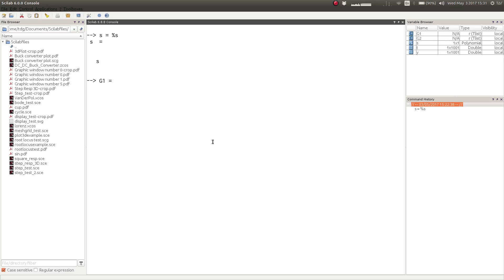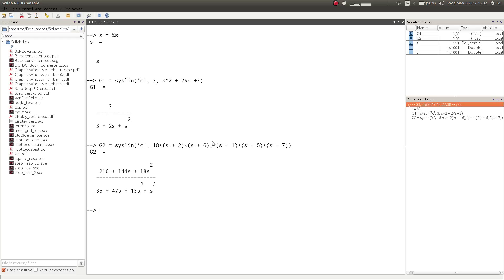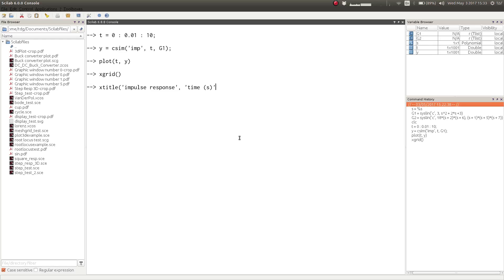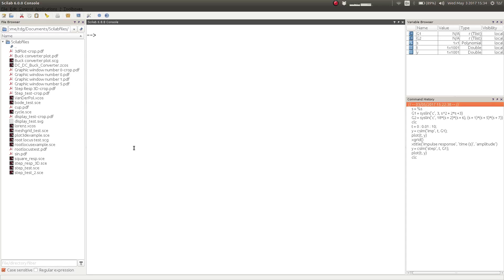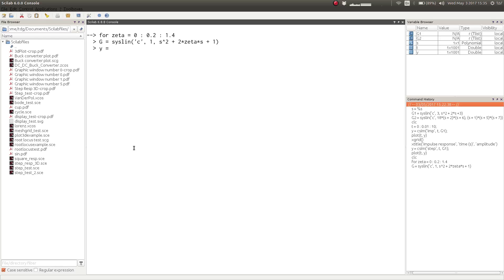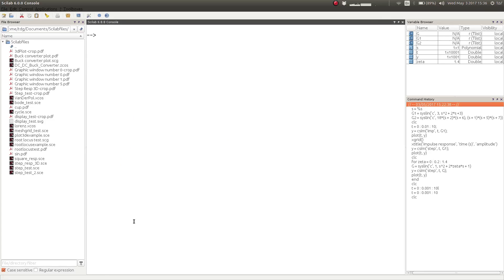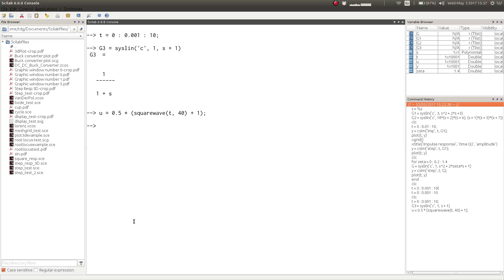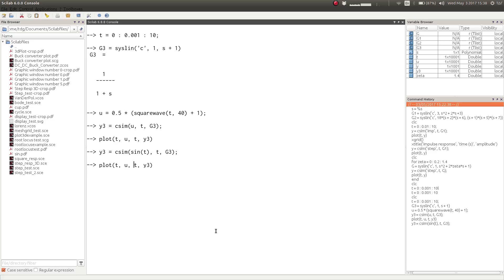Control Systems with Scilab - Part 1 : Transient Response from Transfer Function Models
This is part 1 of a video tutorial series on the use of Scilab for studying, analysing and designing control systems.